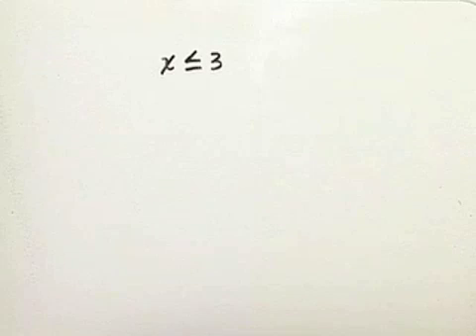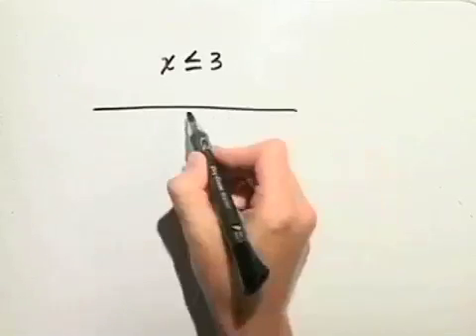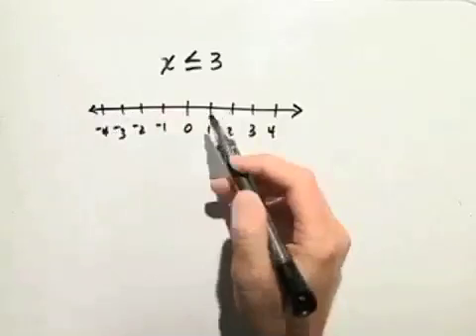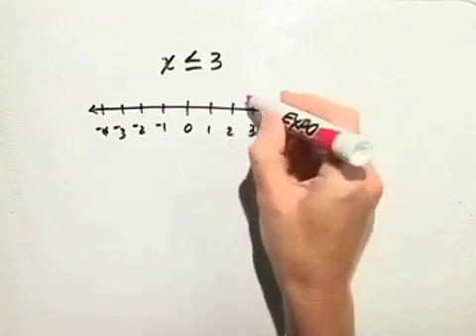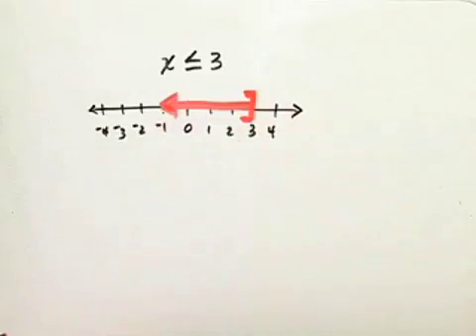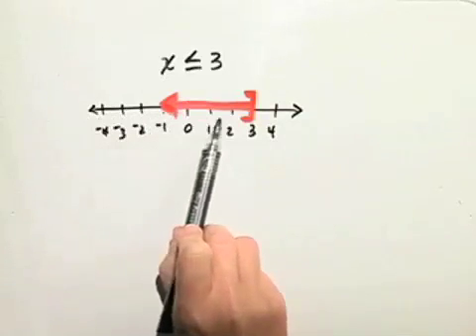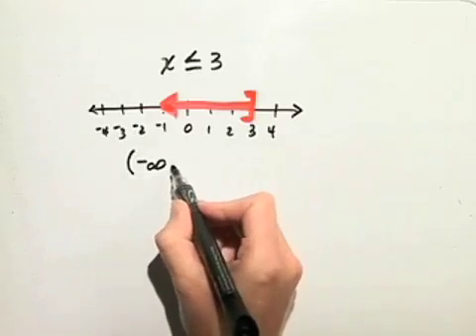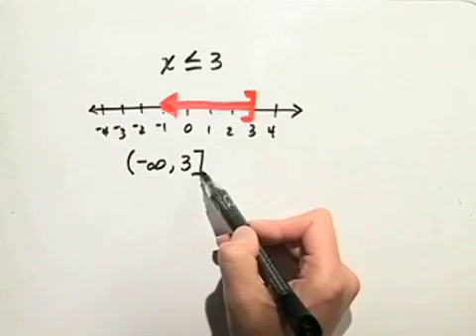Blitzer Introductory Algebra for College Students Ch 02 Ex 29